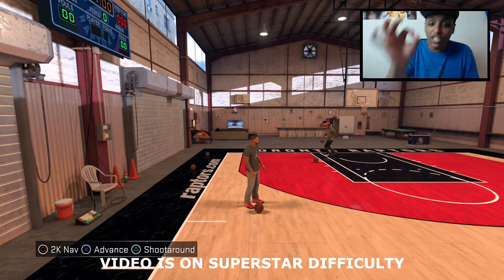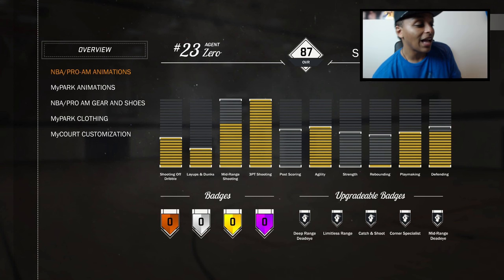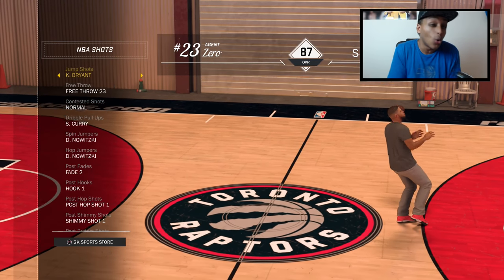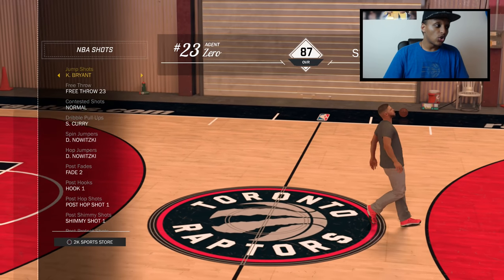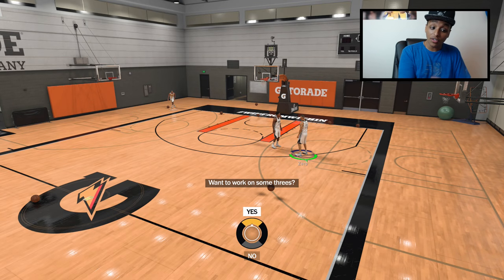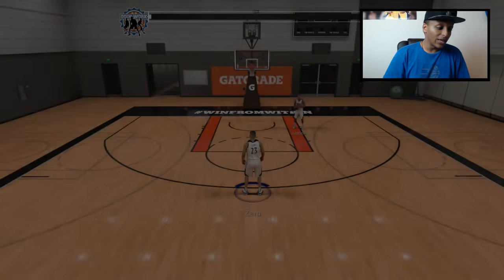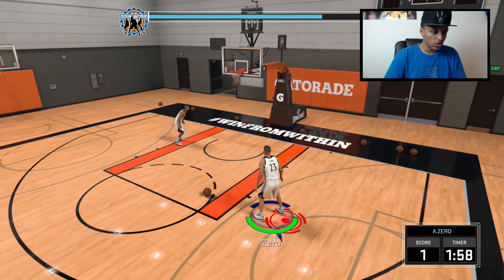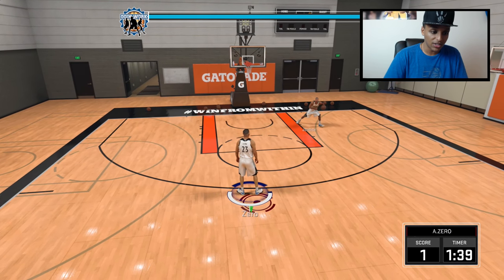NBA 2K17 - HOW TO BE AN INCREDIBLY CONSISTENT 3-POINT SHOOTER IN NBA 2K17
In this video I explai different tips and trick you can use to become a better shooter in NBA 2K17. There is a lot of new features and animations that change the way you shoot in NBA 2K17 this year.

Beats Produced by: Pablo Beats, Markezi Producer, Feelo, Ross Budgen